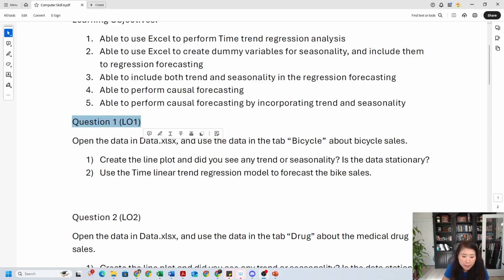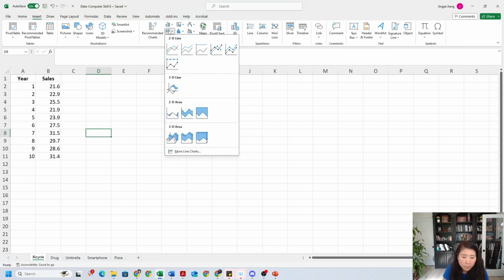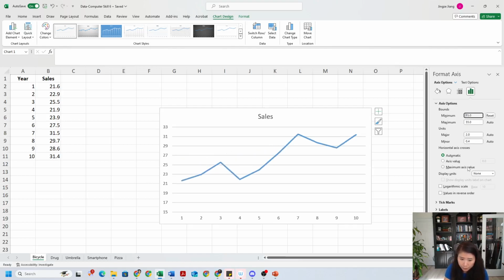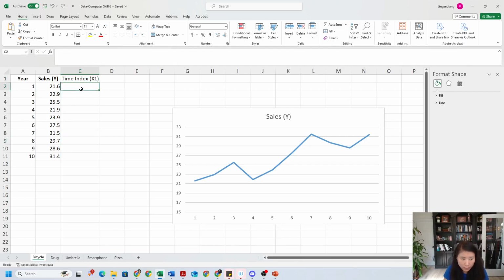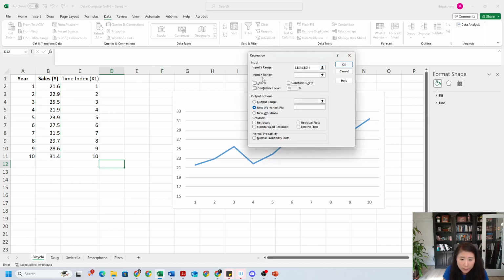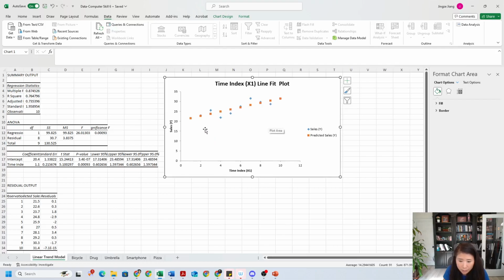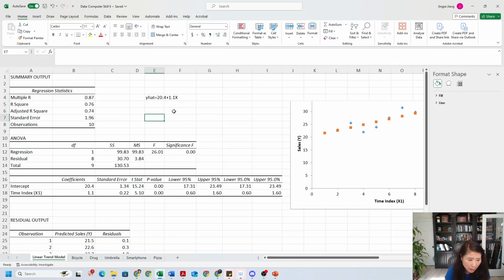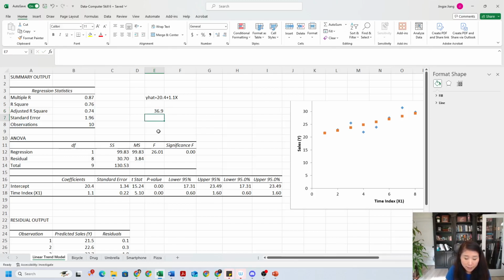How to Use Excel to Perform Linear Trend Model